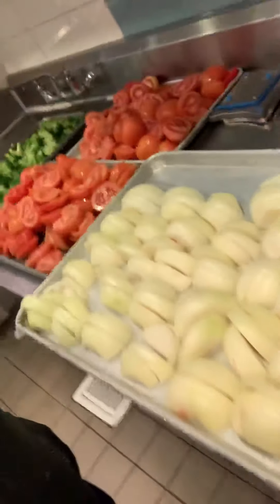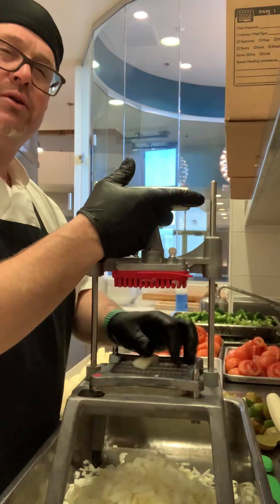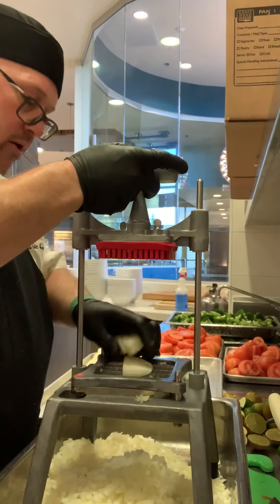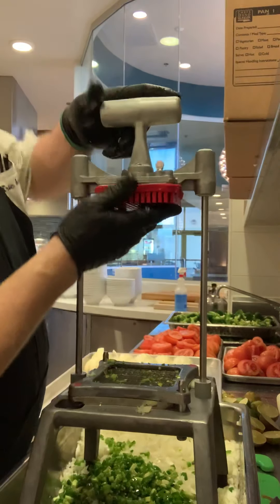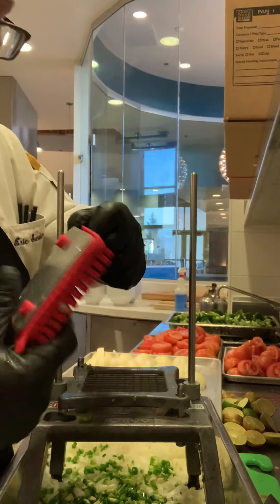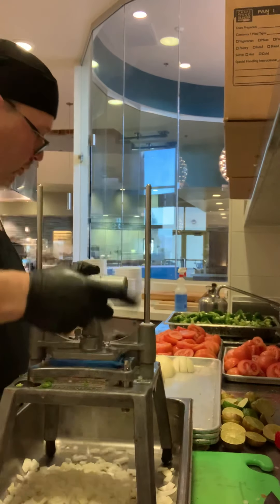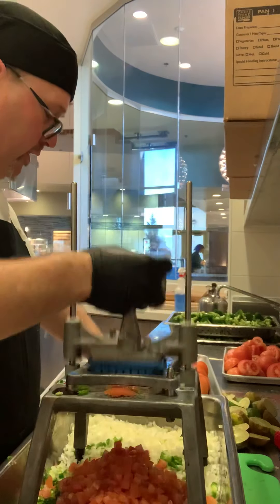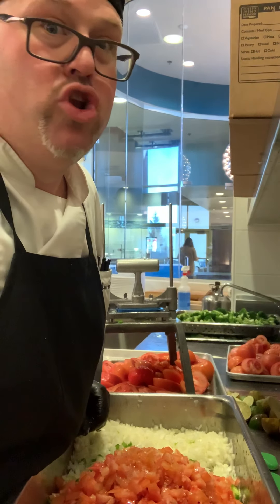Pico chop start 2020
Big batch with my chopper stylee